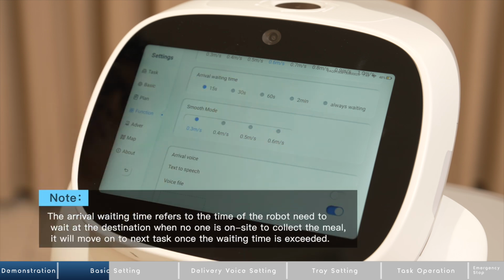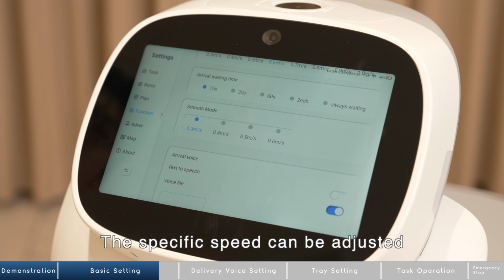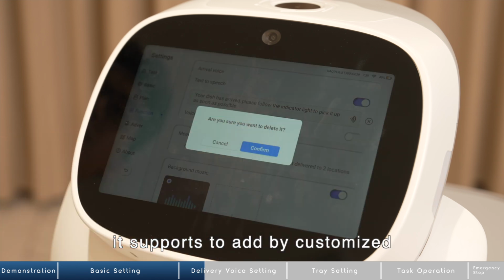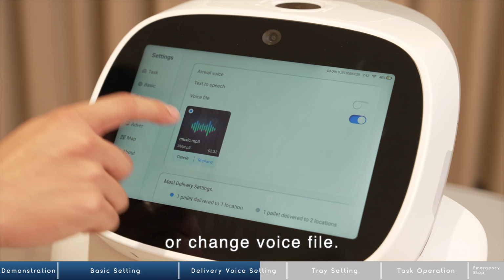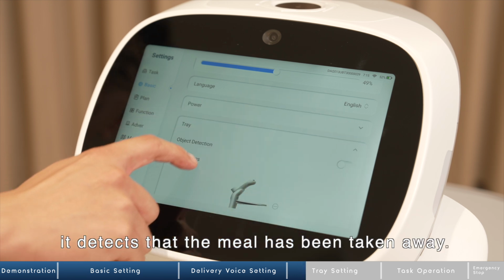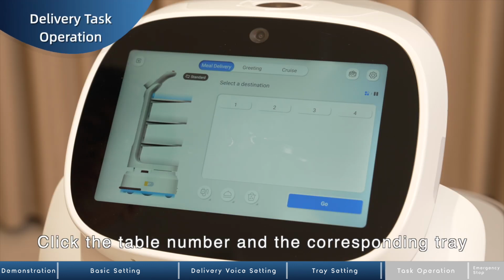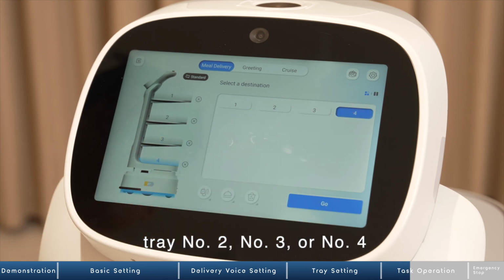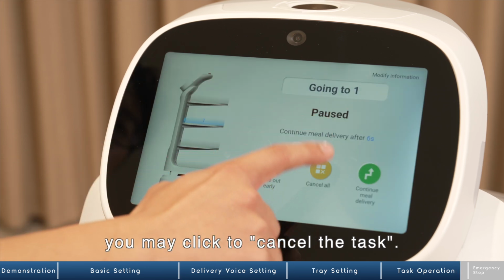CADEBOT Tutorial | 03 Delivery Task